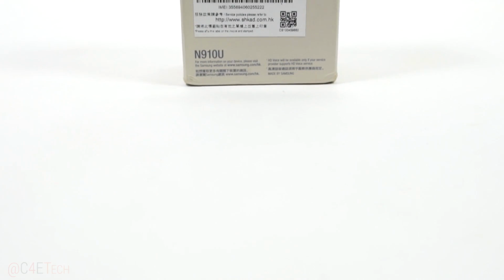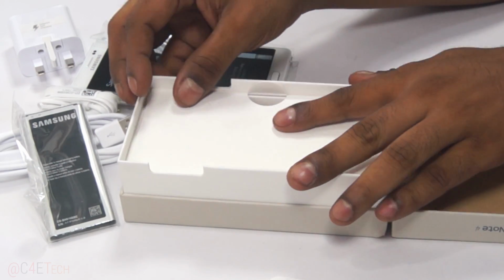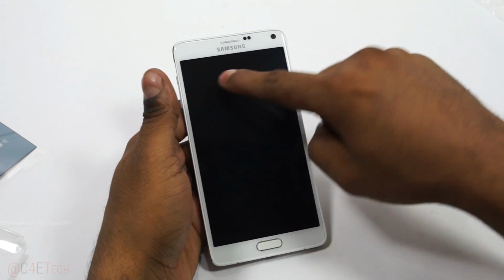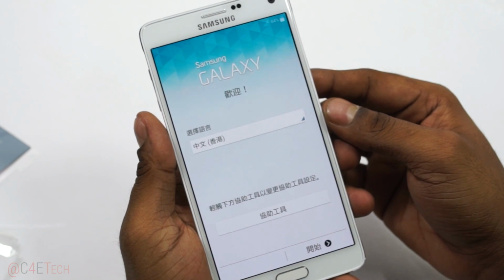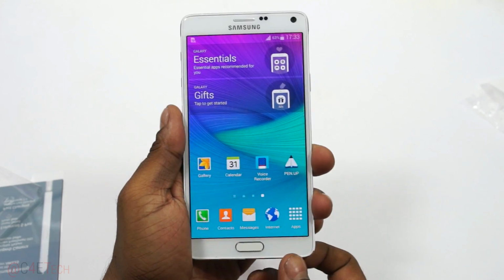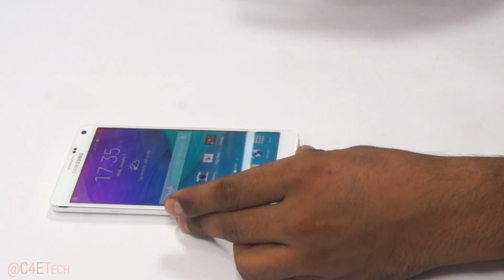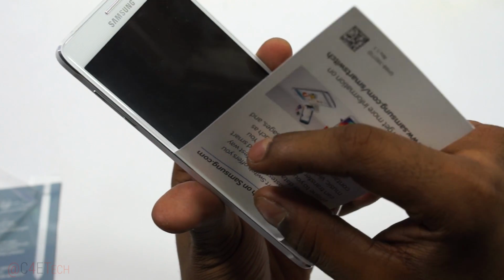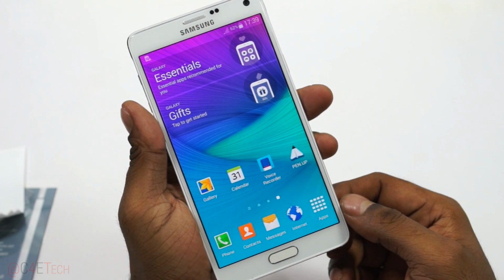Galaxy Note 4 Unboxing - How bad is GapGate?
Let's unbox the Note 4 and get some hands on time with Samsung's latest flagship... let's also check out what's up with gapgate here? Is it really bad? Let's find out...

The Galaxy Note 4 sports a 5.7" 1440 by 2560 pixel Super Amoled display.

It has 32GB internal storage and allows for memory expansion upto 128GB via Micro SD.

The Note 4 also features a 16mp rear camera with Optical Image stabilization.

To Order a Note 4 -